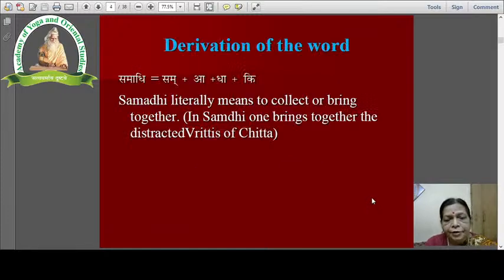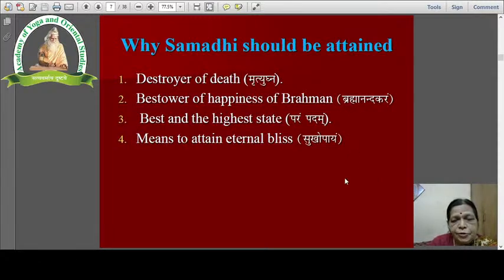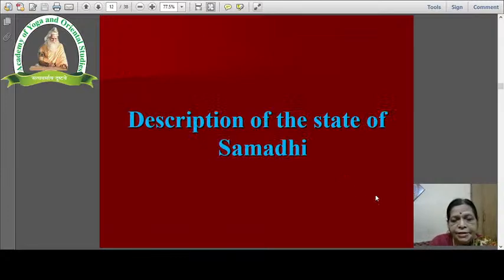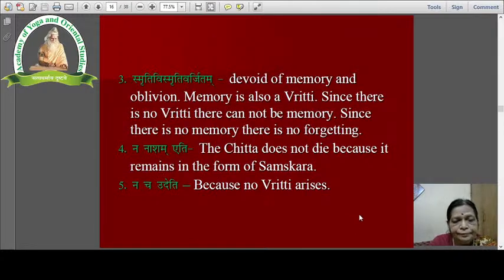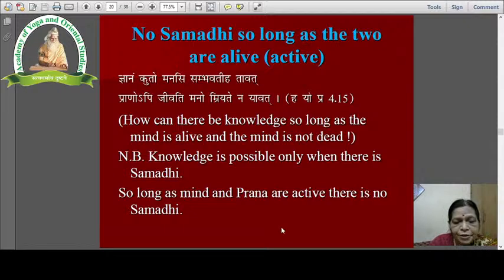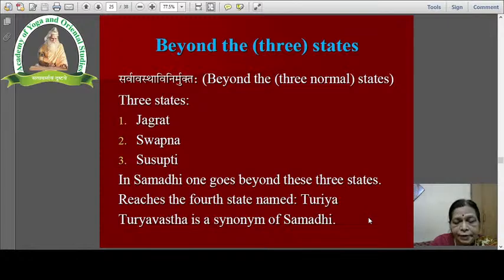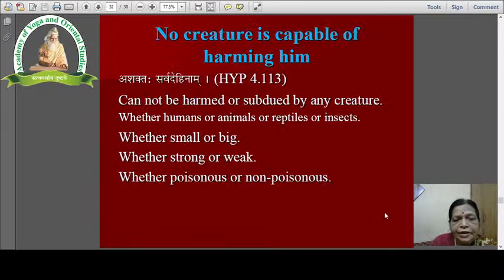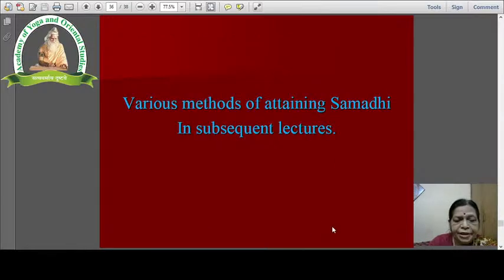Samadhi (Description) (Hatha Yoga Pradipika Lecture -26)- by Dr. Indulata Das